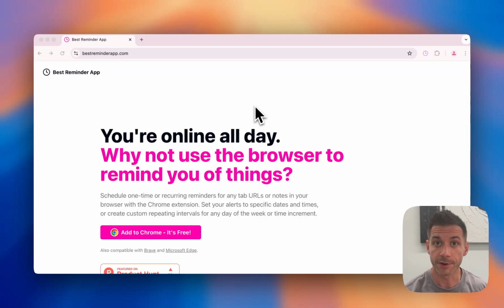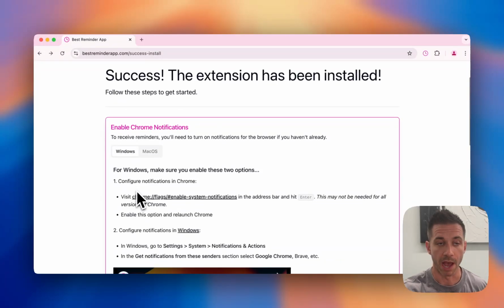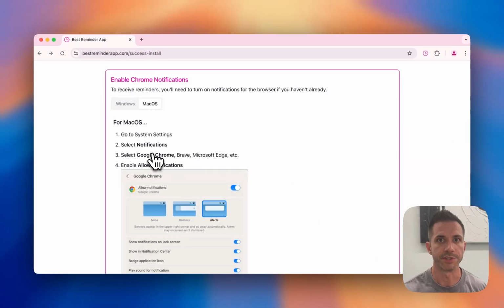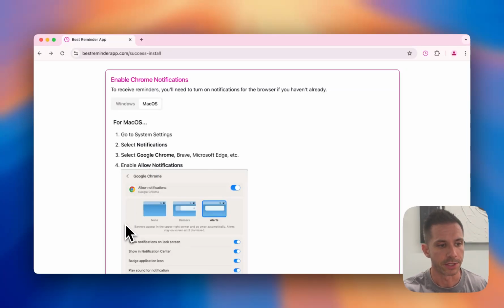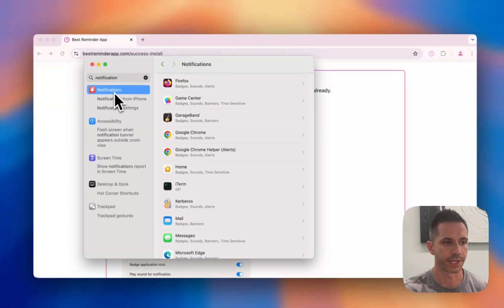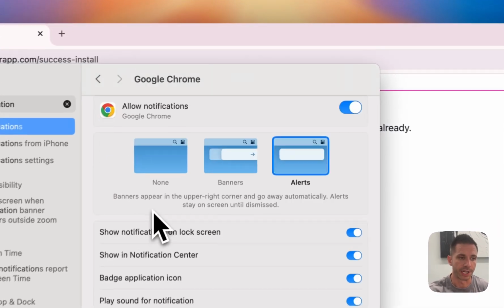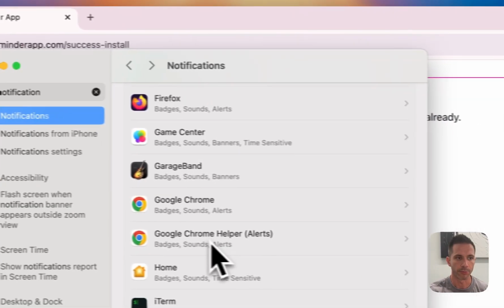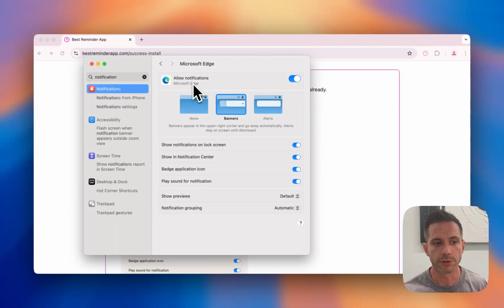Setting up the Reminder App Chrome Extension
Setting up the Reminder extension after installing it from the Chrome Web Store. After installation, you'll need to enable Chrome notifications to receive the native reminder notifications from the Reminder extension.

0:00 - Introduction
0:02 - Importance of Enabling Notifications
0:20 - Operating System Specific Instructions
0:31 - Example Setup for Mac OS
0:52 - Browser Specific Settings
1:11 - Detailed Settings Walkthrough on Mac
1:57 - Reminder for Non-Chrome Users
2:04 - Conclusion and Support